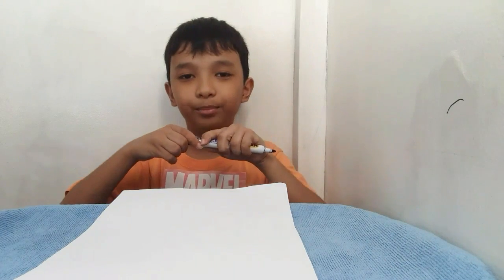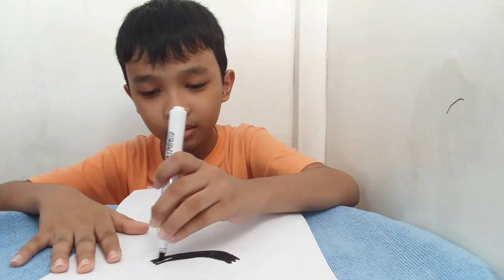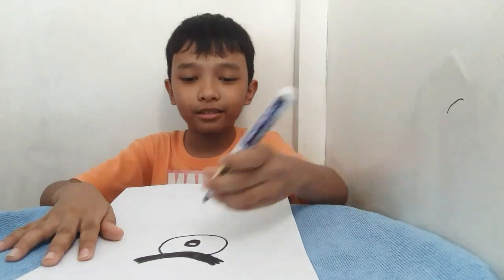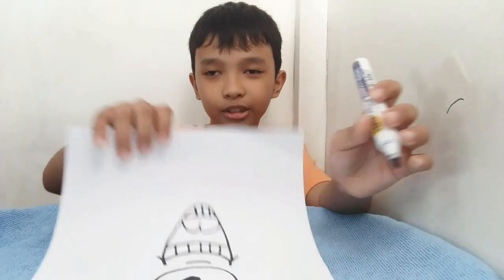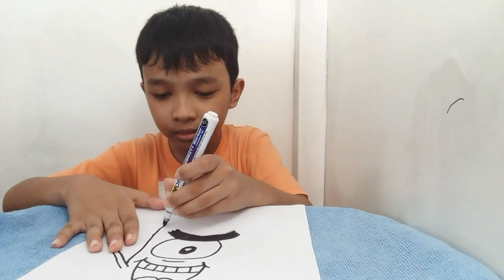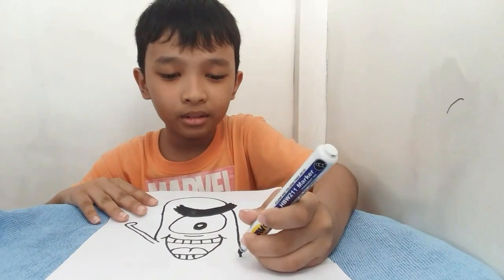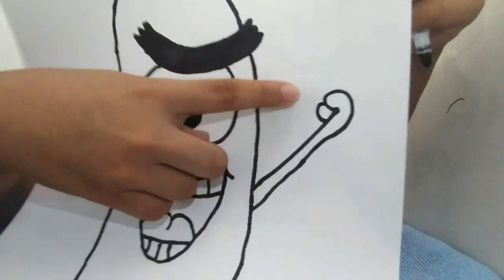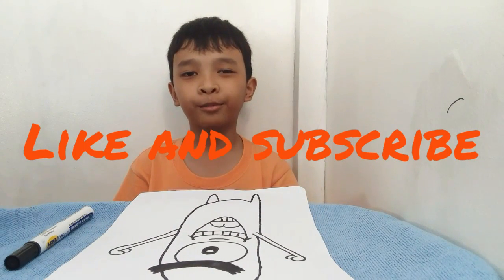How to Draw Plankton (easy)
Hello guys and an another video today

i really hate plankton cause
he wants to  stole the secret formula from mr.krabs

He can make their own secret formula
but WHY DOES PLANKTON WANT TO STOLE IT?

comment bellow

i hope ya like it